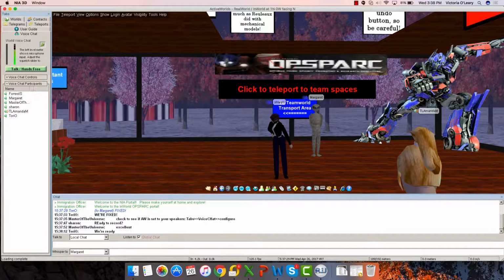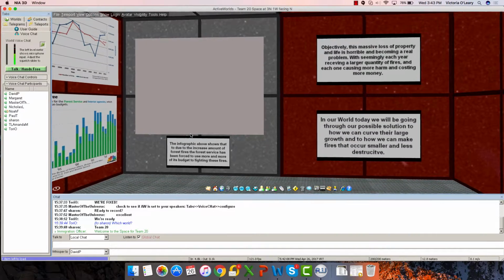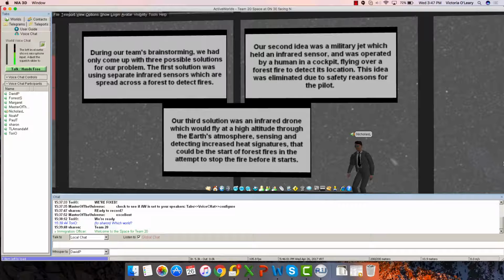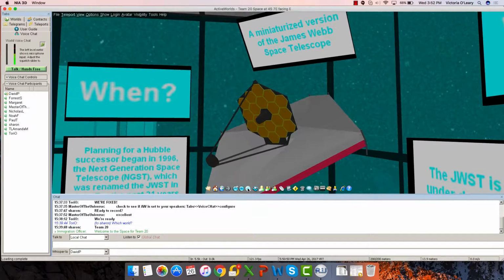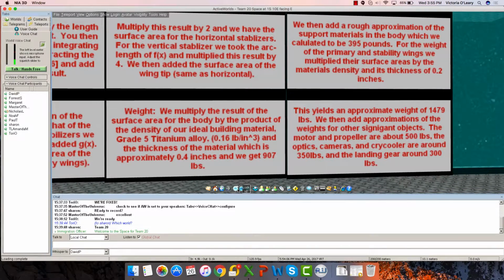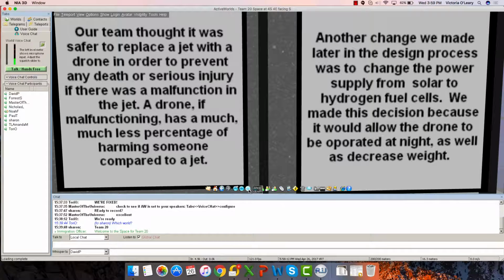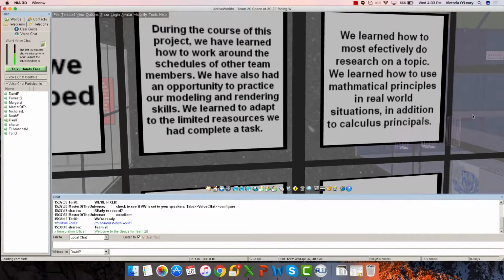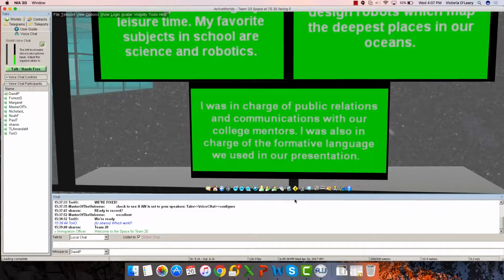2017 NASA OPSPARC Final Presentations: Team 20